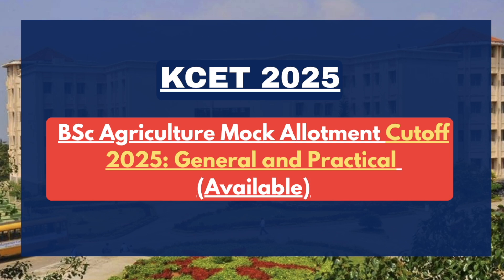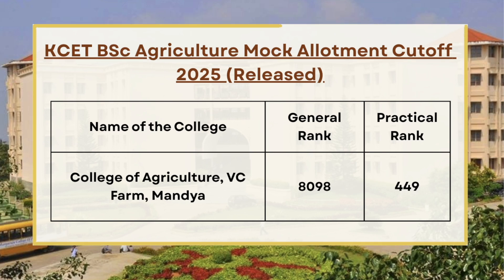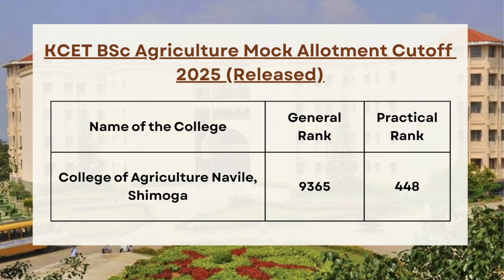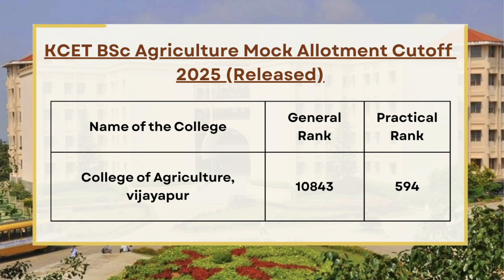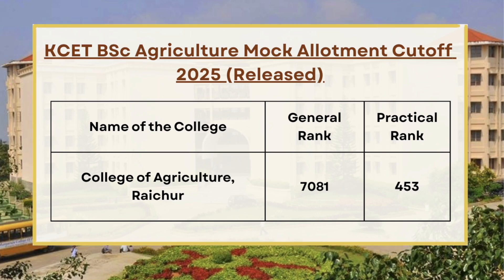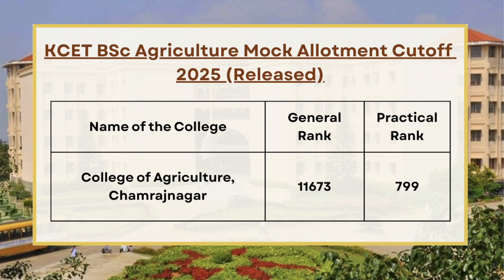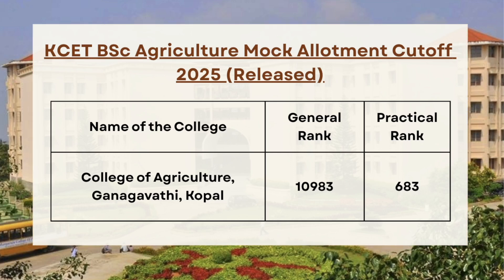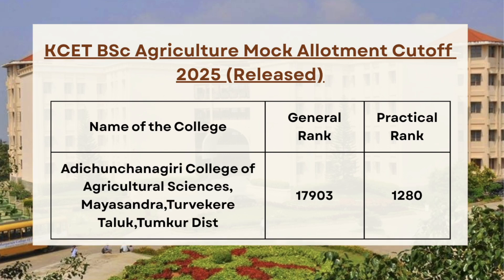KCET B.Sc Agriculture Mock Allotment Cutoff 2025 (Released) | College-Wise Closing Ranks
KCET 2025 BSc Agriculture Mock Allotment Cutoff Ranks are released! If you are targeting BSc Agriculture colleges in Karnataka, this video gives you complete college-wise and category-wise closing rank details after the mock allotment round.

What You’ll Find in This Video:
KCET 2025 BSc Agriculture mock allotment cutoff ranks for top government and private agriculture colleges.
Category-wise cutoff analysis for GM, OBC, SC, ST, 2A, 2B, 3A, 3B, and EWS categories.
How mock allotment ranks predict the final cutoff in KCET counselling 2025.
Previous year vs 2025 trends for BSc Agriculture admissions.
Tips for seat allotment and priority options during further counselling rounds.

Whether you are aiming for University of Agricultural Sciences (UAS) Bangalore, UAS Dharwad, UAS Raichur, or other top agriculture colleges, this video will help you understand your admission chances and plan your counselling preferences wisely.

KCET 2025 Agriculture mock allotment cutoff, KCET BSc Agriculture closing ranks, KCET agriculture colleges cutoff list, KCET agriculture admission 2025, Karnataka BSc Agriculture cutoff, KCET 2025 seat allotment for agriculture, KCET 2025 counselling process, KCET category-wise cutoff.